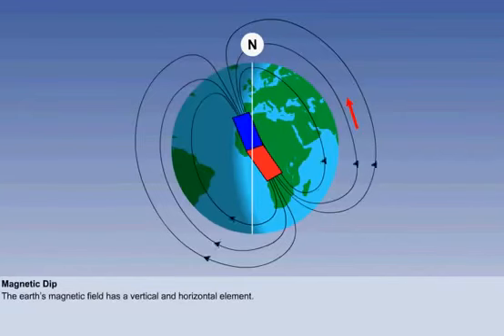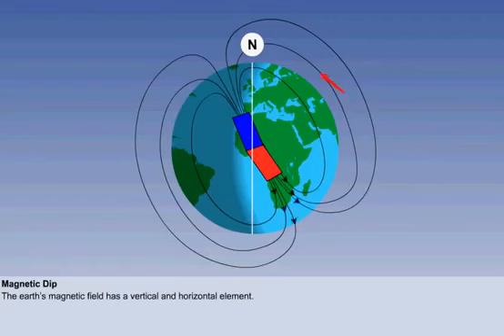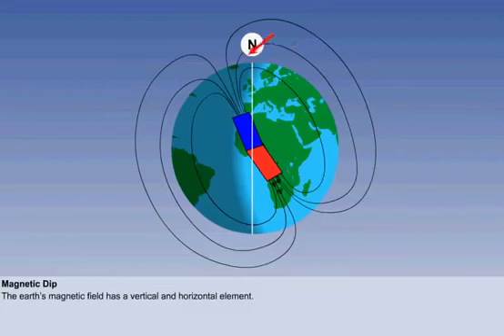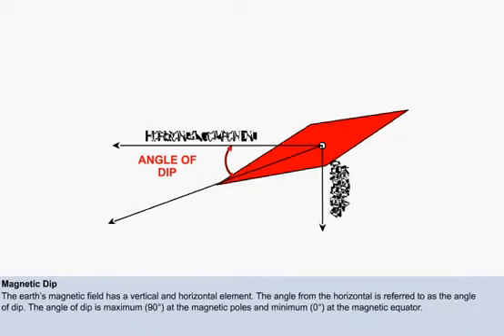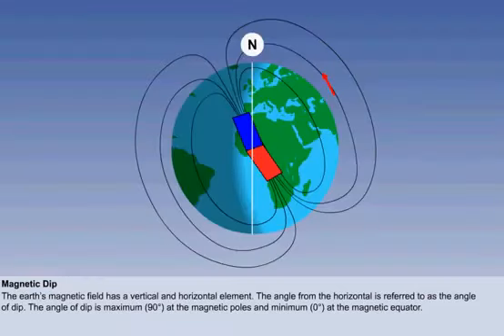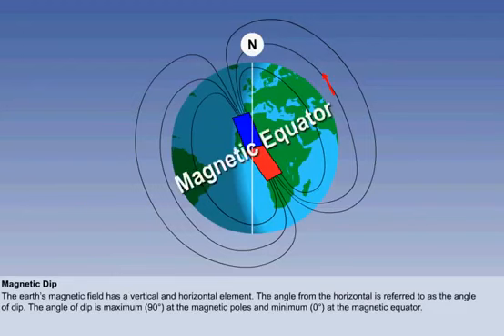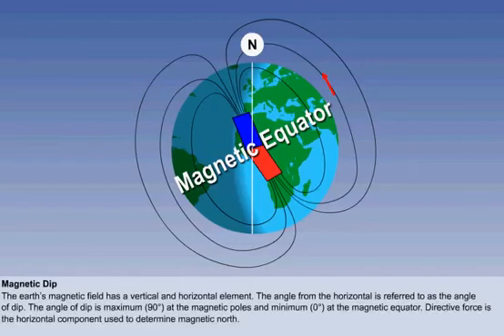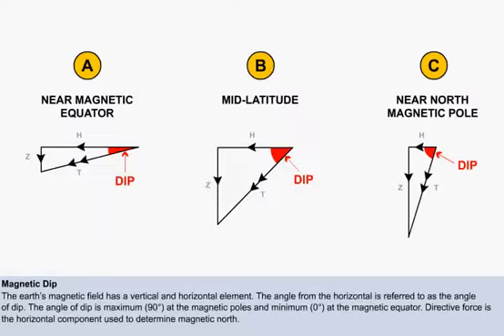Chapter 14 | Magnetic Dip | General Navigation